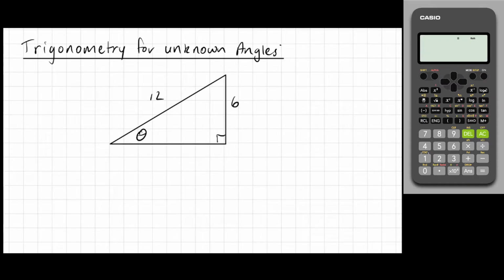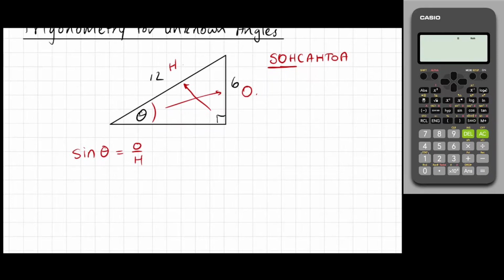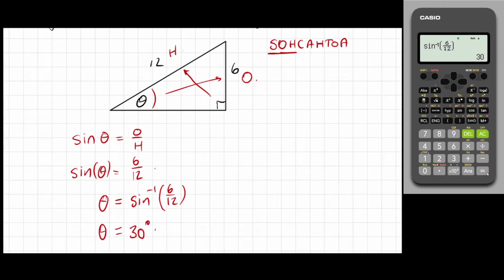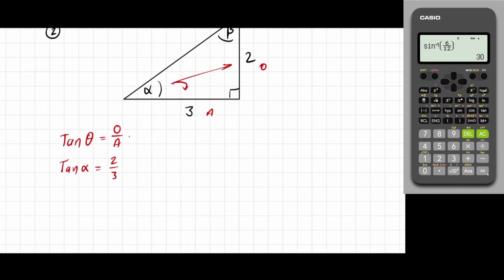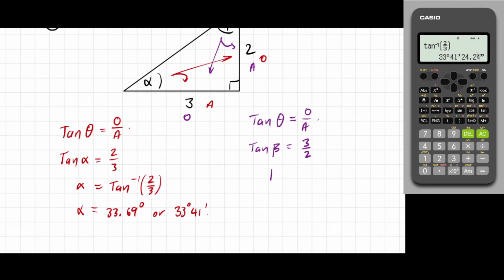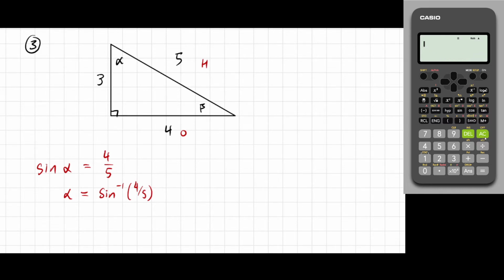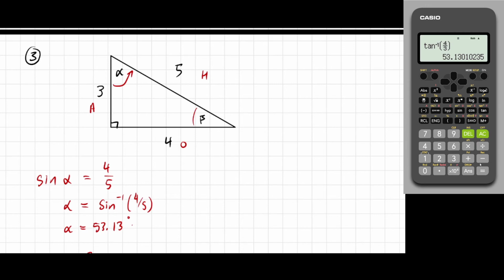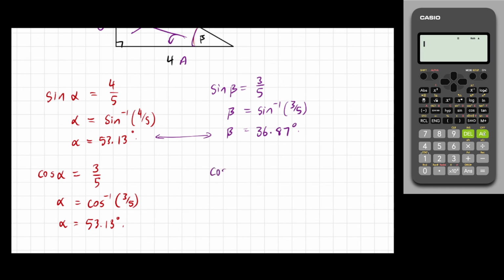Using Trigonometric Ratios to find Unknown Angles